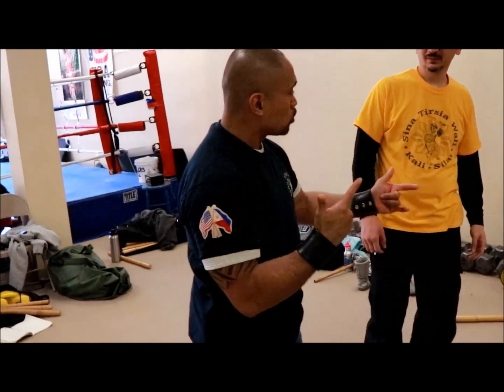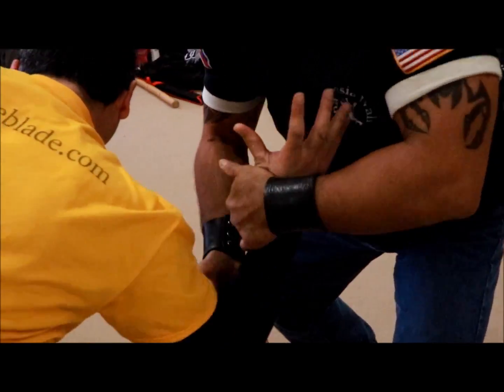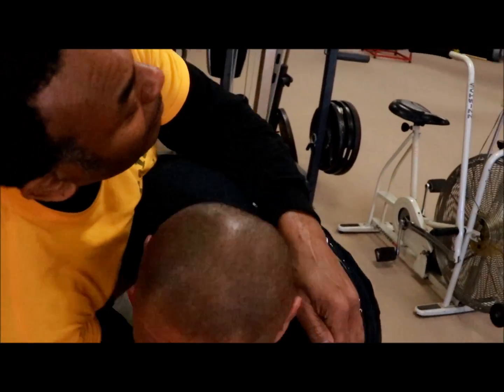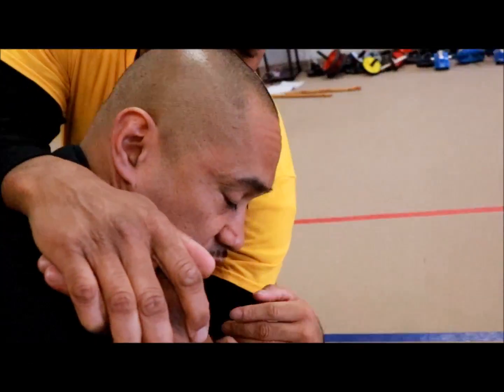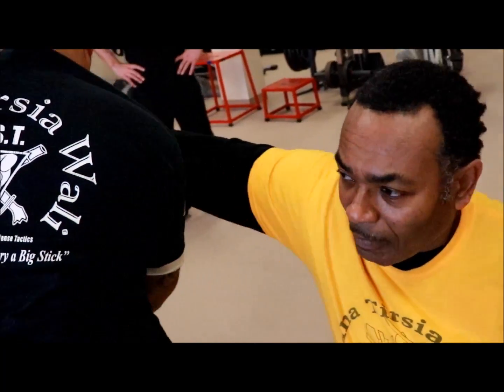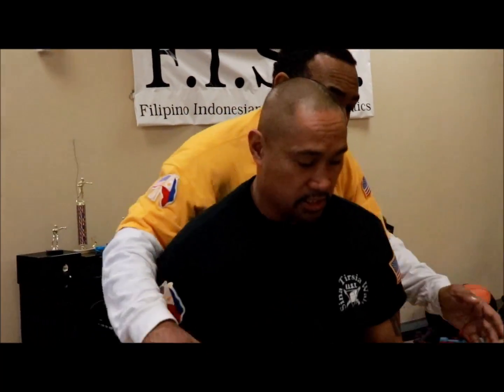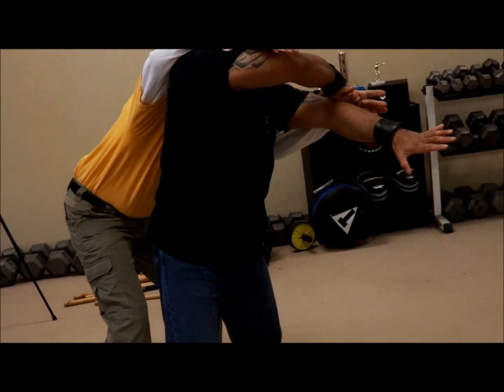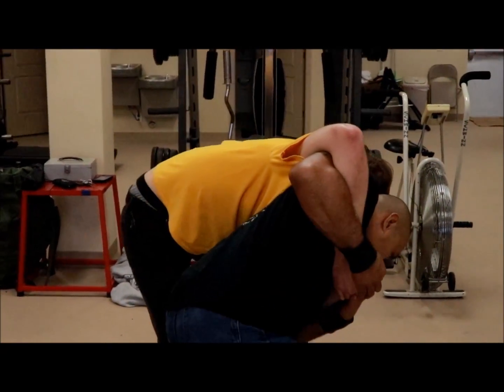Defense against rear grabs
Rear attacks are hard to predict or prepare for.  There are many "techniques" to get out of holds, grabs, and chokes. This video gives a few ideas of what we do, but the most
important lesson is this, REACT , DISTRACT and ESCAPE.